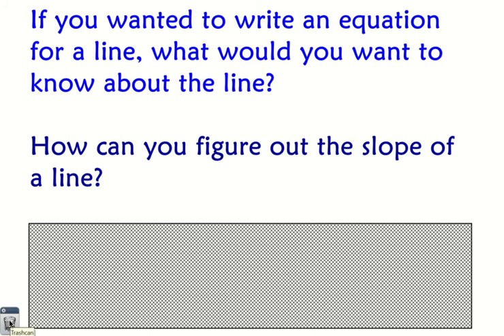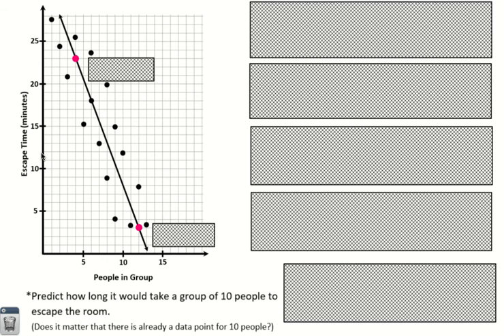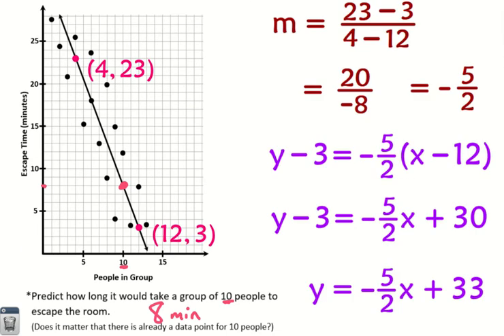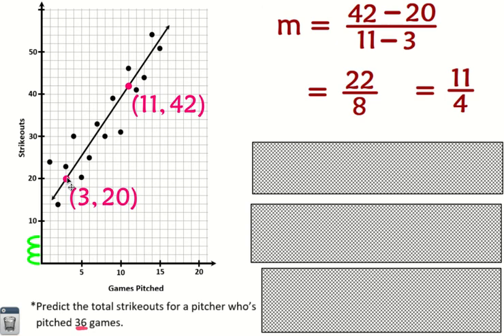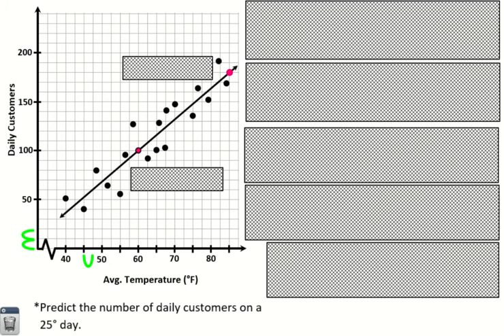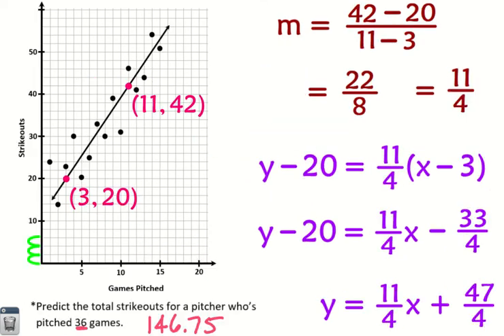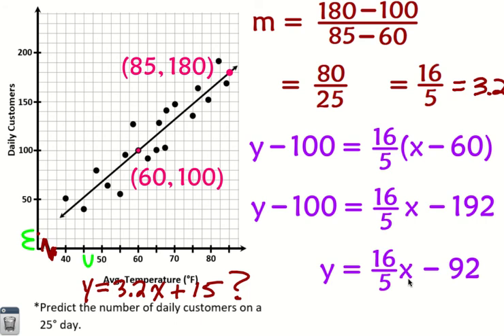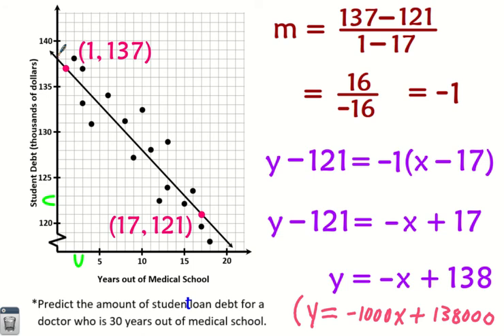Algebra II - 2-5 Scatter Plots Follow-up Examples